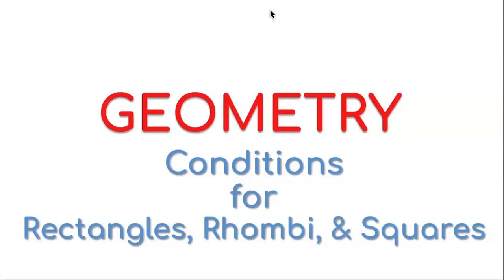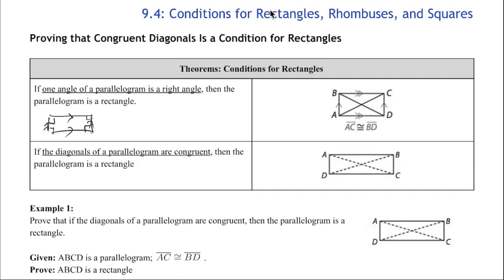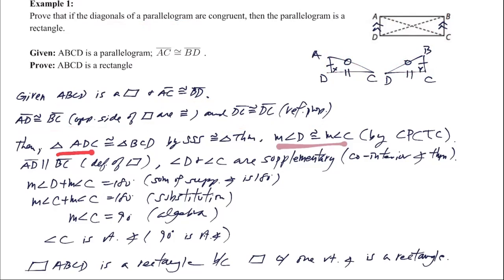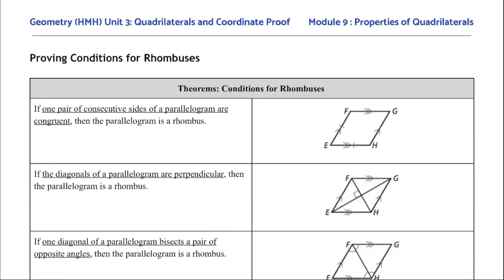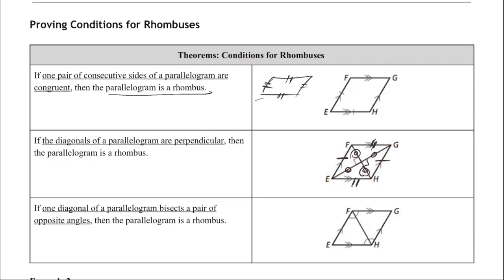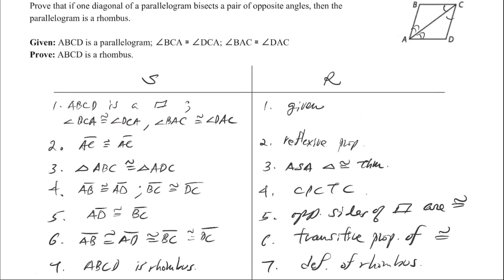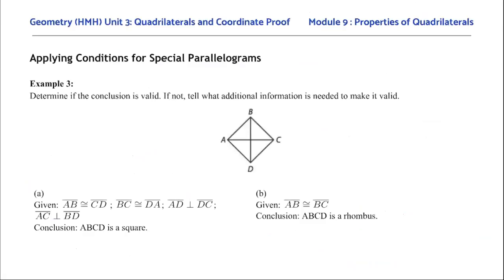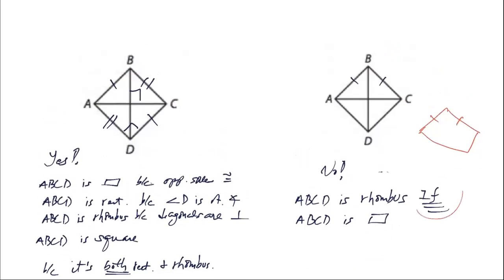Geometry | 9.4 Conditions for Rectangles, Rhombi, and Squares